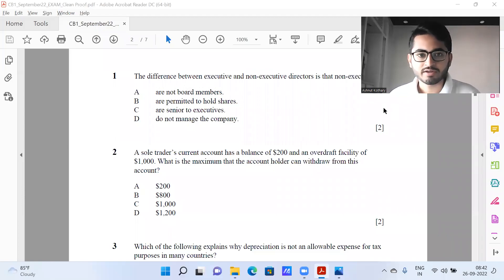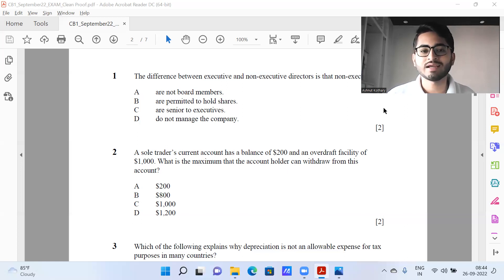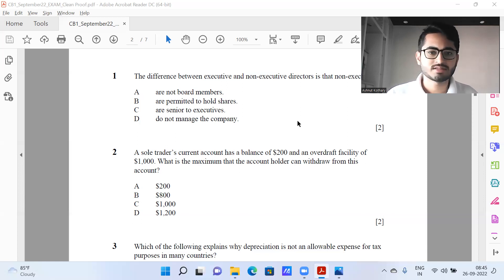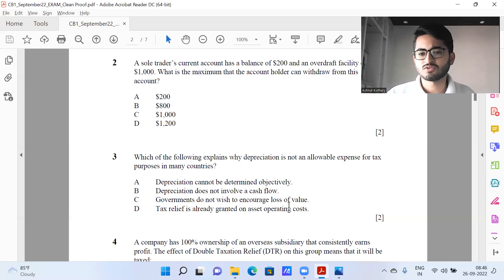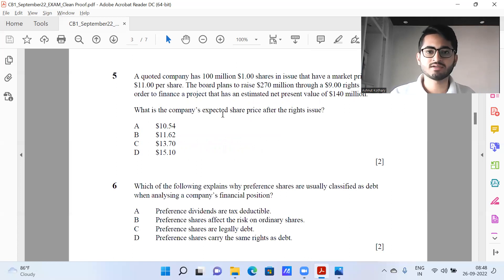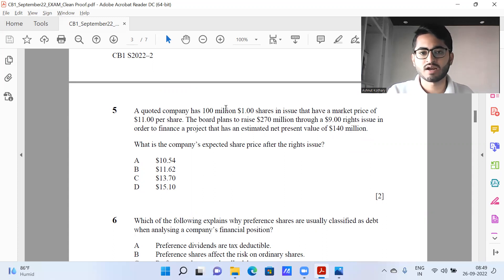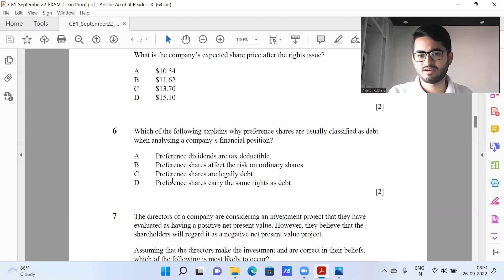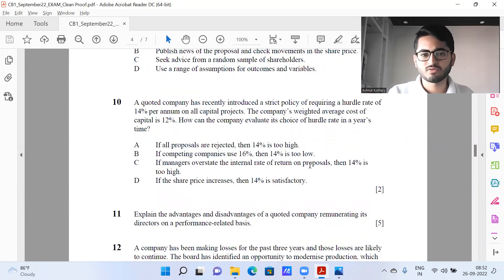IFoA September 2022 CB1 MCQ Solution Discussion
This video is extremely helpful for actuarial students preparing for paper CB1. This video covers the tentative solution of MCQ's of IFoA September 2022 CB1 exam.